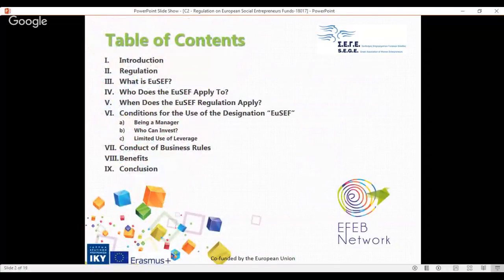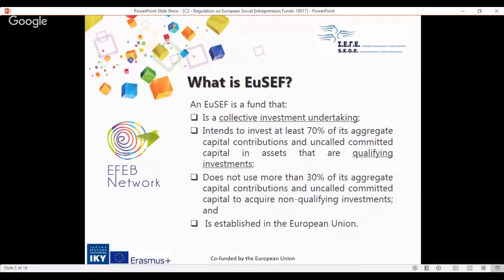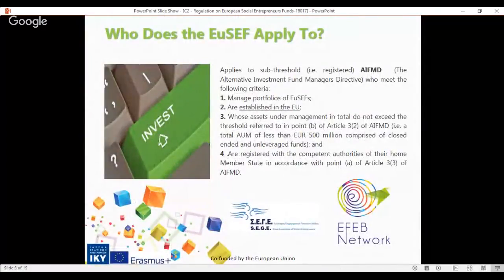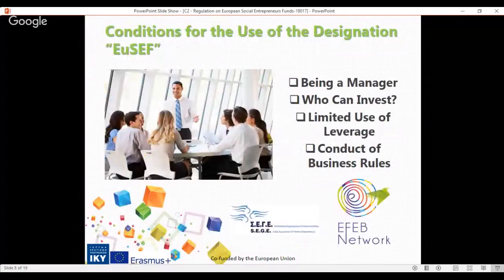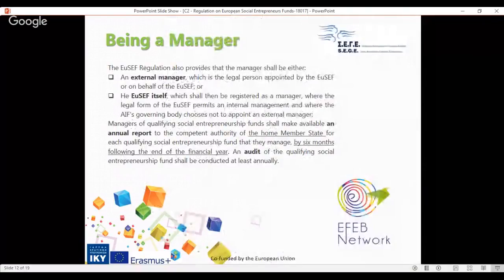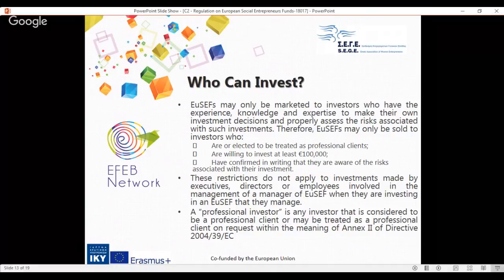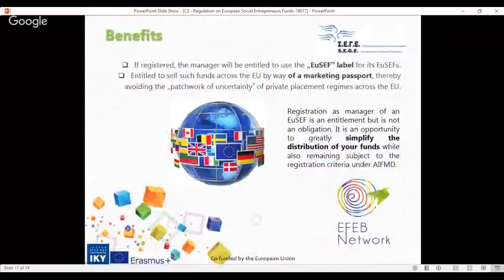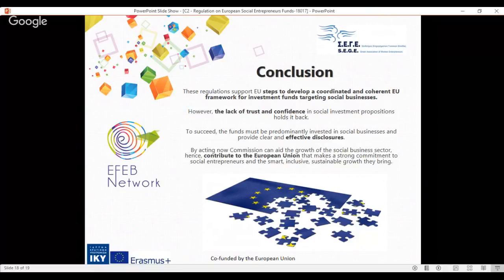EFEB Network - C2 "Regulation on European Social Entrepreneurs Funds" ENGLISH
Training Courses - English version